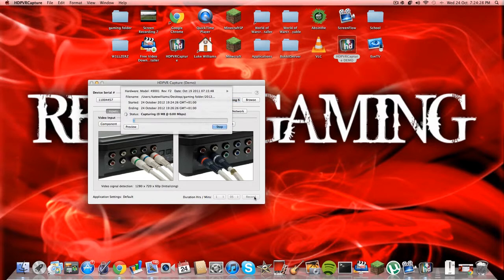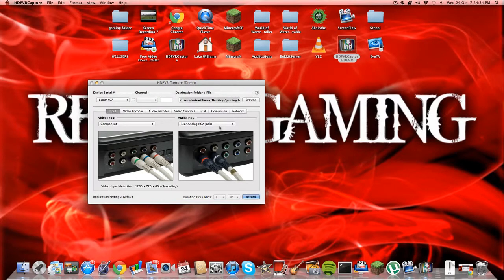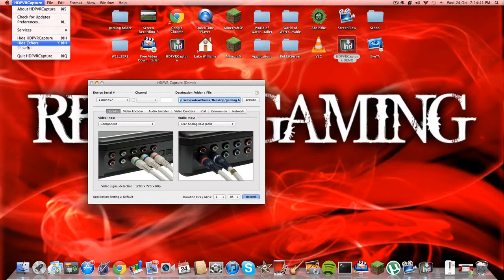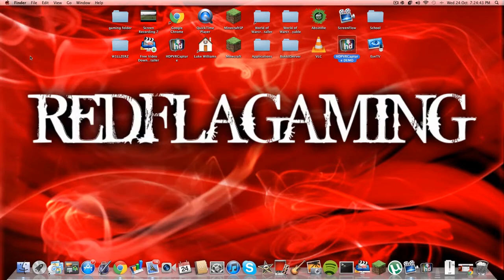How To Fix Brightness/White Screen On EyeTv.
This video will be a how to video about how to fix your brightness/white screen problem on EyeTV.